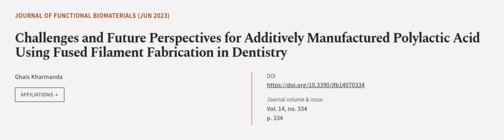Challenges and Future Perspectives for Additively Manufactured Polylactic Acid Using ... | RTCL.TV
### Keywords ###

### Article Attribution ###
Title: Challenges and Future Perspectives for Additively Manufactured Polylactic Acid Using Fused Filament Fabrication in Dentistry
Authors: Ghais Kharmanda
Publisher: MDPI AG
DOI: 10.3390/jfb14070334

### Video Timestamps ###
0:00:00 - Summary
0:01:03 - Title
0:01:06 - Outro
0:01:11 - End